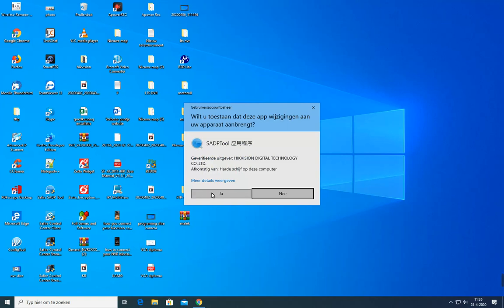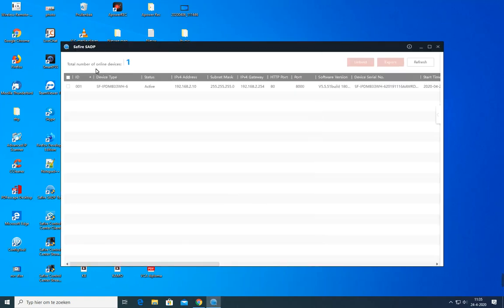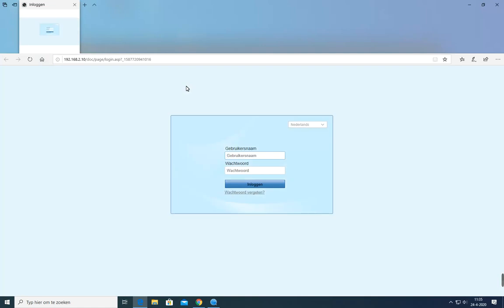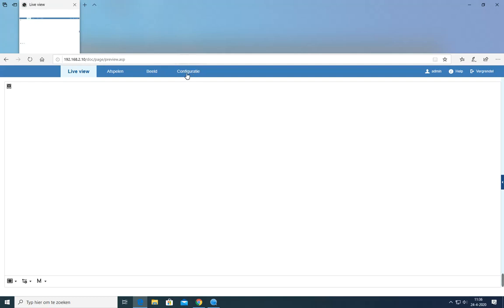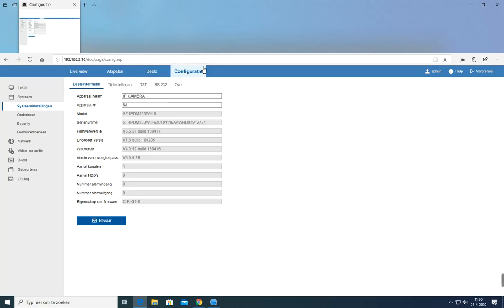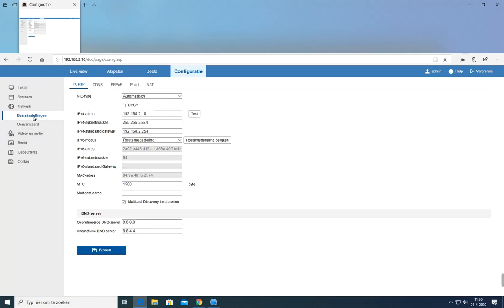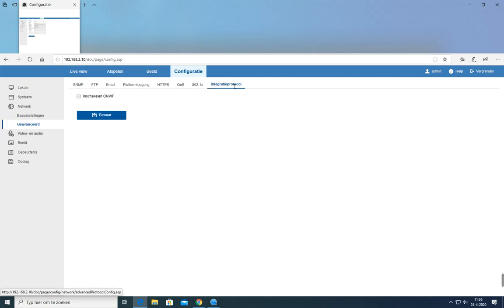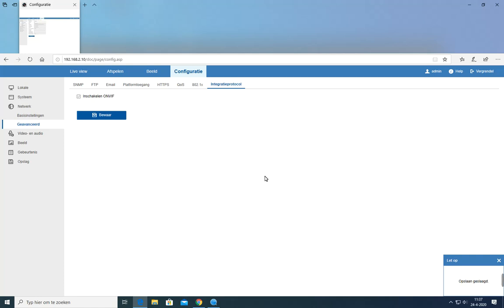Demo how to activate Safire camera and put on ONVIF protocol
Hi Guys,
Here we have made a video demo so you can see how to activate a Safire cctv security camera using the SADP tool, after you can see how you need to activate the ONVIF protocol also, after this you can add Safire on all other brands using ONVIF.